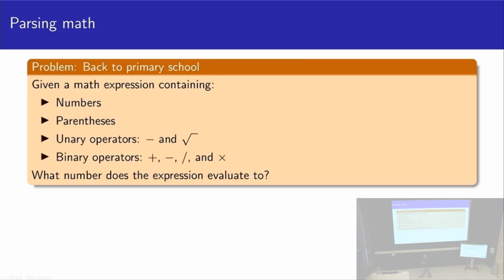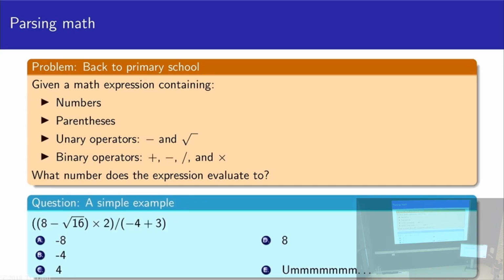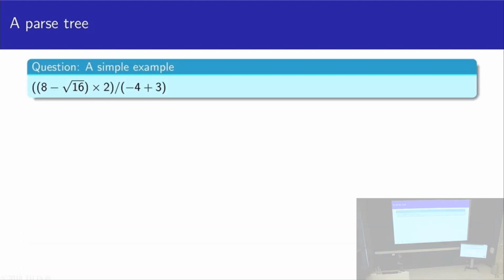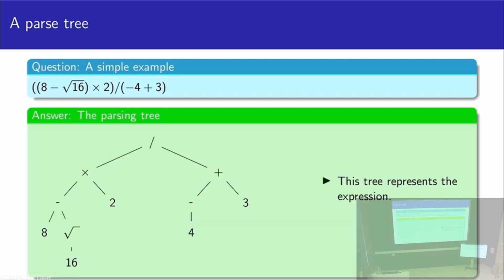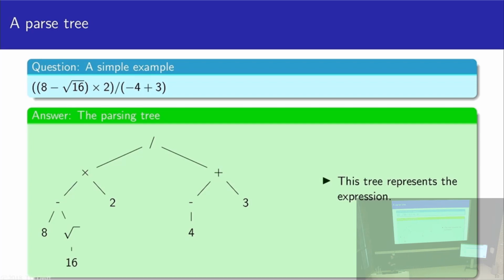Introduction to Trees (example)